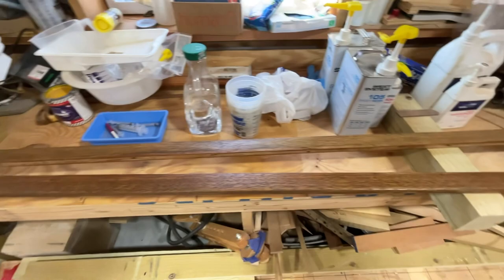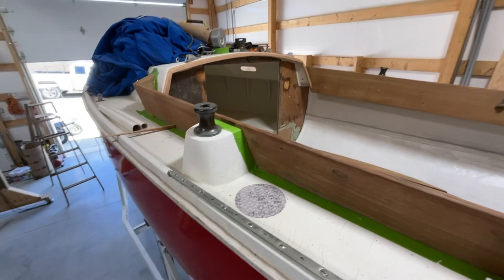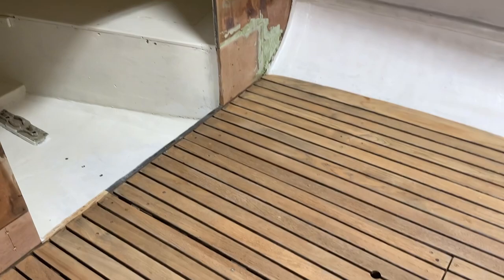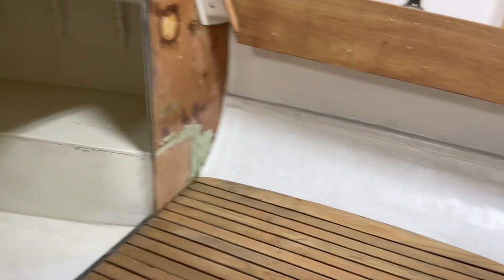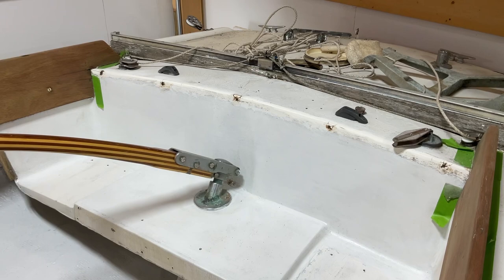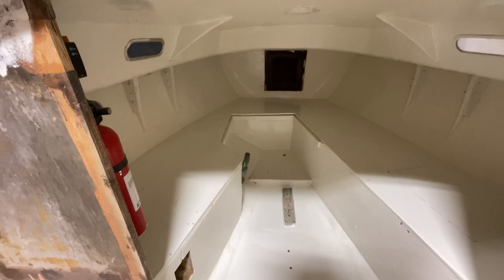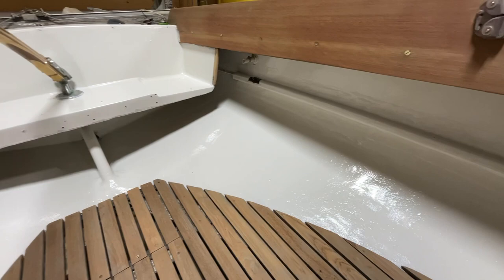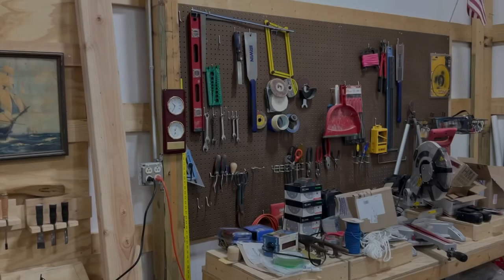Painting the Interior and General Update - Pearson Ensign Project - Ep 15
Today, we use Epifanes 2 part Poly Urethane to finish the interior of the cabin and cockpit on our Pearson Ensign Sailboat. She’s really coming along.